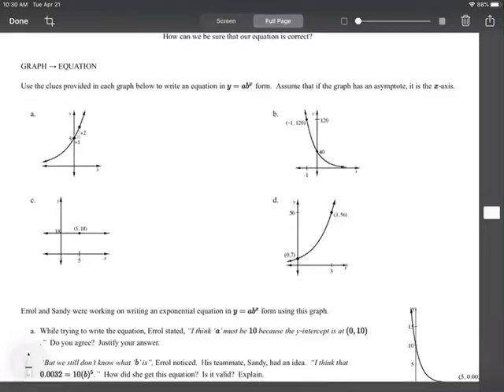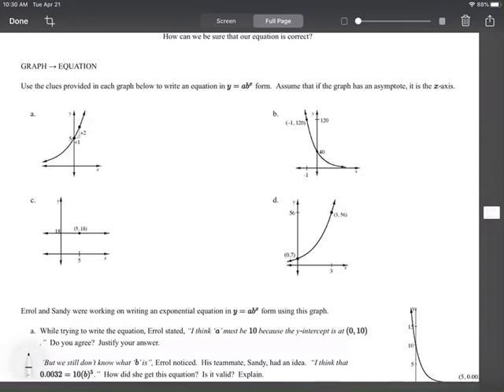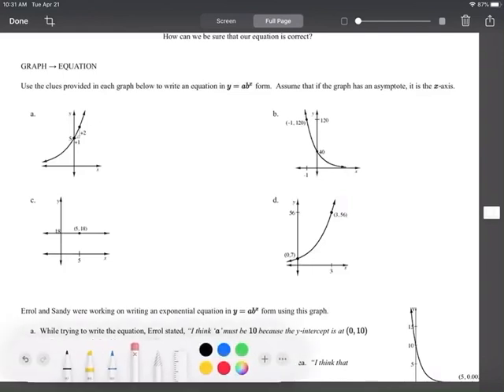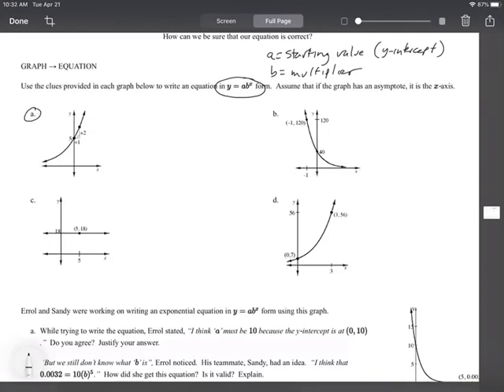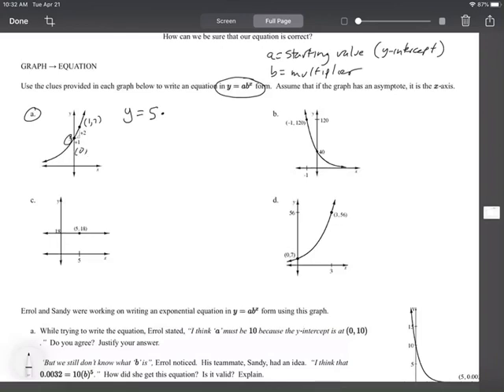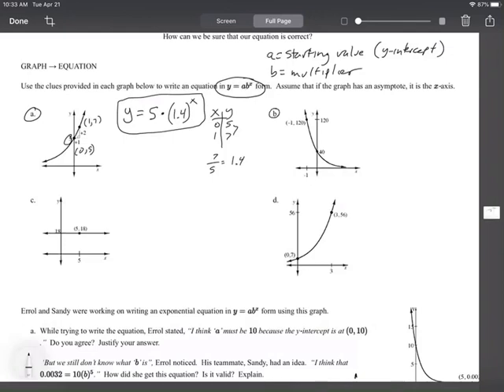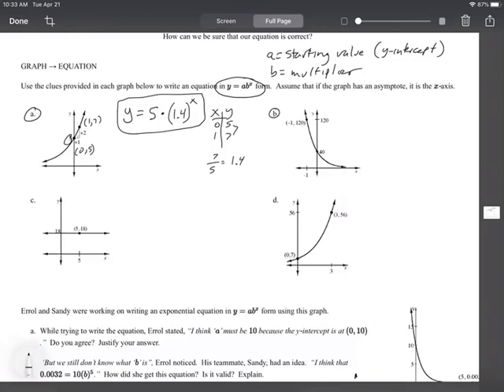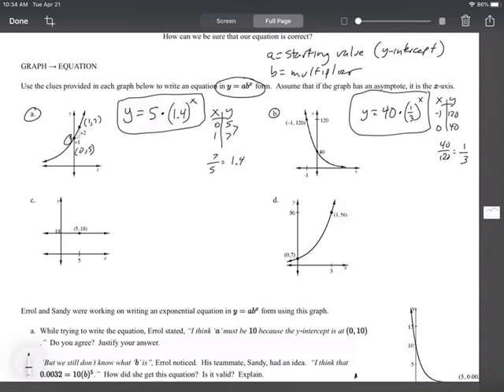IM 1 8.1.5 tutorial